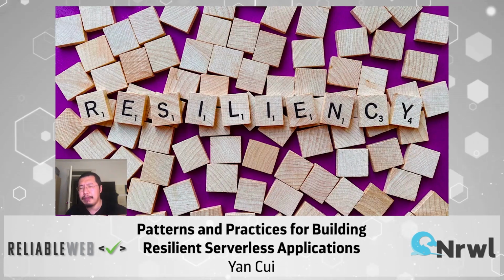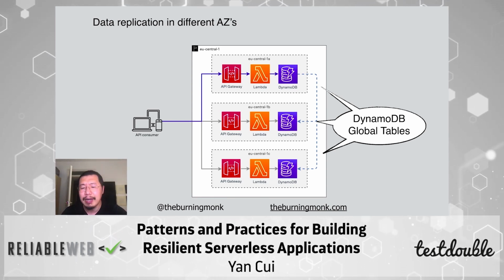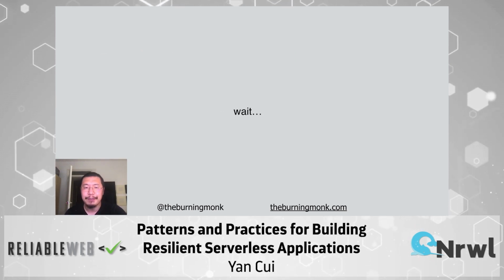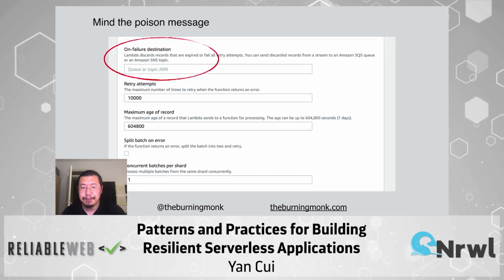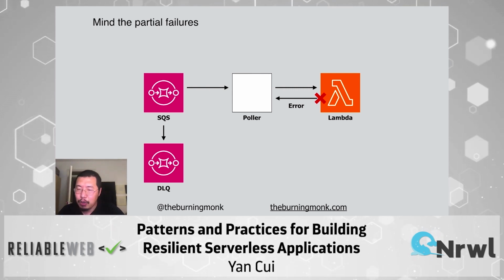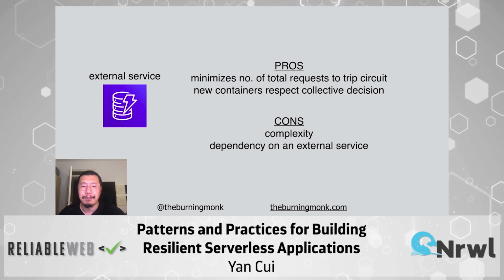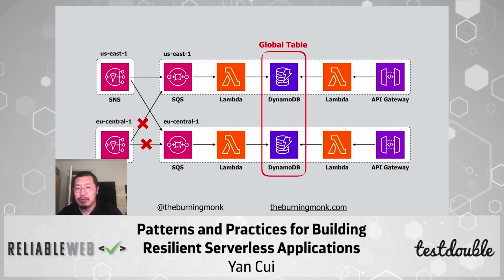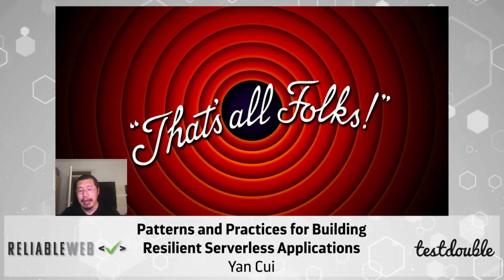Building Resilient Serverless Applications | Yan Cui | Reliable Web Summit 2021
Lambda gives you multi-AZ out-of-the-box, but still, things can go wrong in production. There are region-wide outages, and performance degradation in services your function depends on can cause it to time out or error. And what if you’re dealing with downstream systems that just aren’t as scalable and can’t handle the load you put on them?

The bottom line is many things can go wrong and they often do at the worst of times. The goal of building resilient systems is not to prevent failures, but to build systems that can withstand these failures. In this talk, we will look at a number of practices and architectural patterns that can help you build more resilient serverless applications. Such as multi-region, active-active, employing DLQs and surge queues. We’ll also see how we can use chaos experiments to help us identify failure modes before they manifest in production.